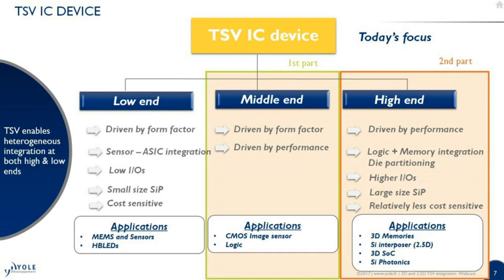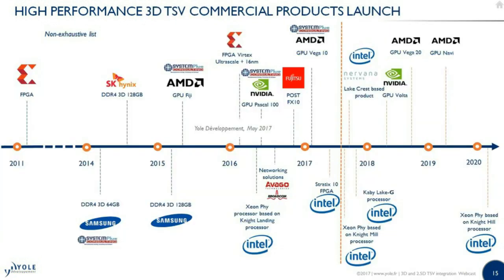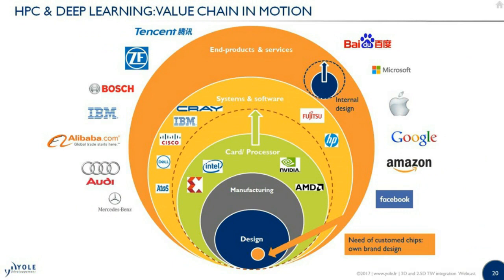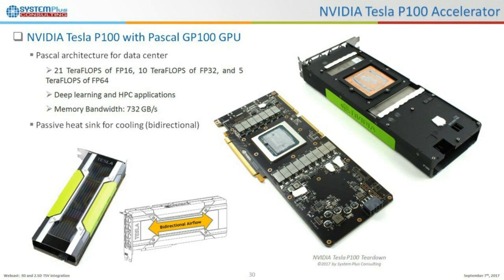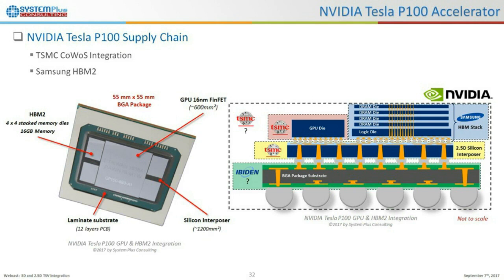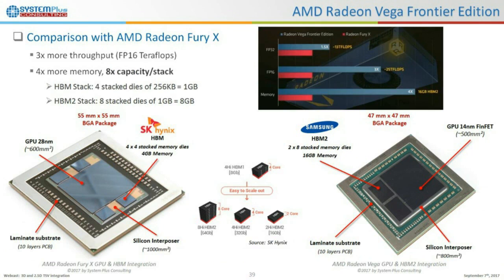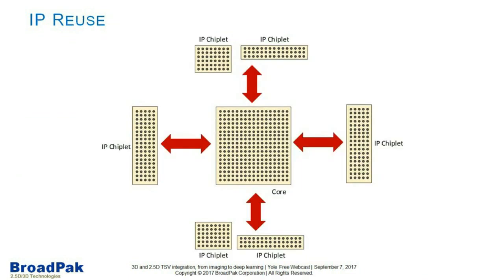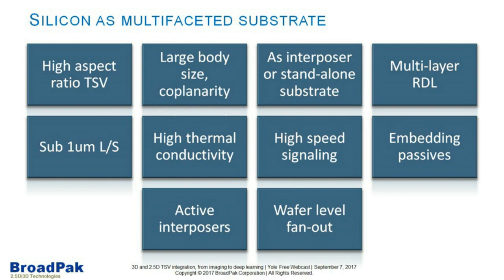Webcast 3D and 2 5D TSV integration 2017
From imaging to deep learning: TSV has found its playground and it’s time to play!

Yole Développement has followed the 3D and 2.5D integration market since its early stage, and it is with pleasure that Yole Développement dedicates a webcast to make a point around TSV technology. Yole observes that TSV has found its place in packaging area and have settled for good offering unequalled performance, a supply chain was built with large semiconductor players involved. Key technical challenges were solved; now it’s all about increasing production volume.

Yole Développement proposes to share its analysis of the situation on the 7th of September with a dedicated webcast.